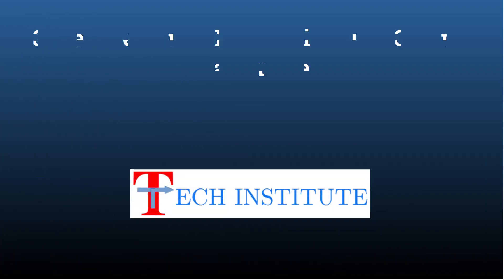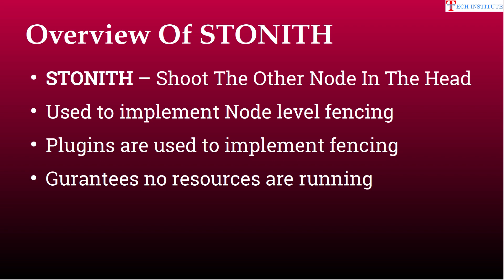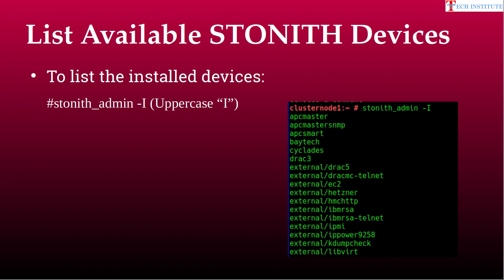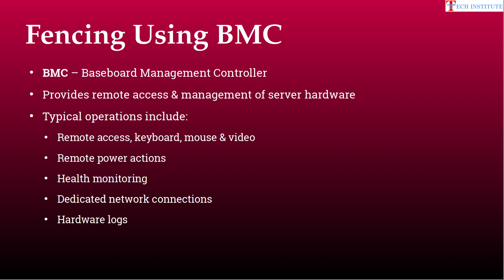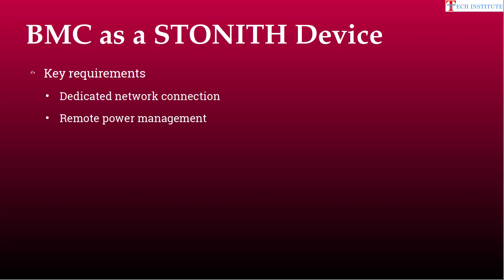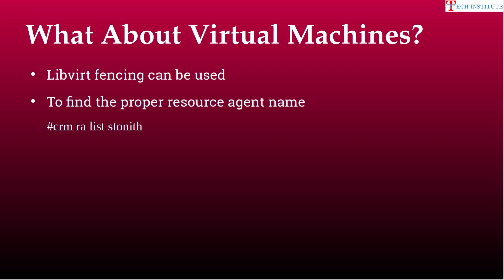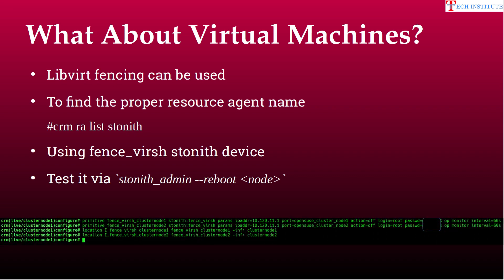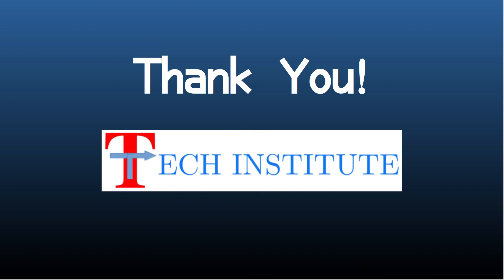Suse/Opensuse High Availability Cluster - Pacemaker || Understanding STONITH || SUSE / OpenSUSE 15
In this episode, I have discussed about STONITH devices in Suse/Opensuse Pacemaker cluster, what is the use of it, what is the importance of it. Also I have discussed about various available STONITH devices. I tried to cover the overview of Physical node fencing via BMC and virtual node fencing via libvirt in this episode.